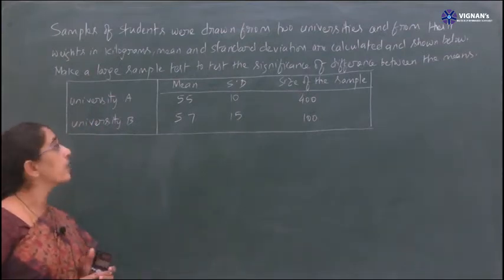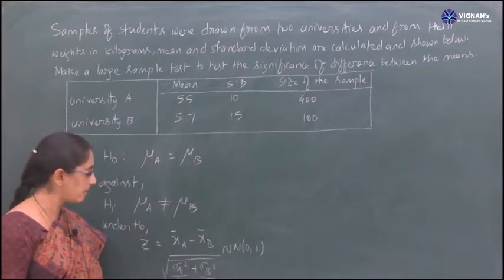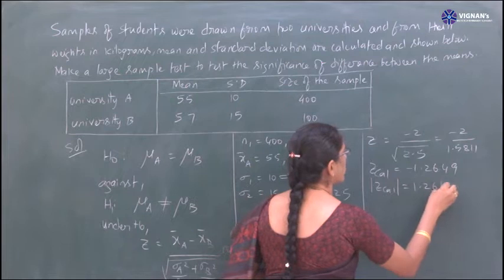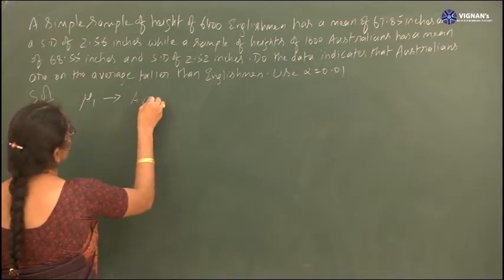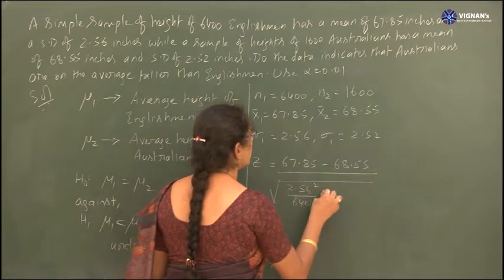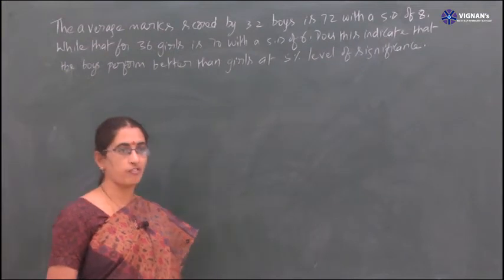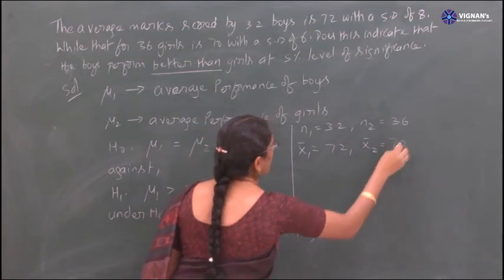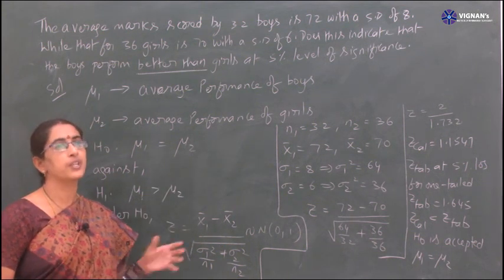LS FOR DIFFERENCE OF MEANS